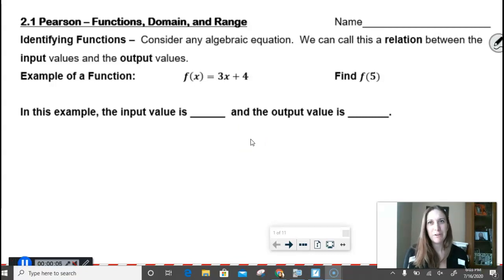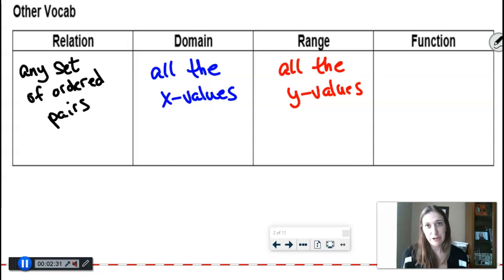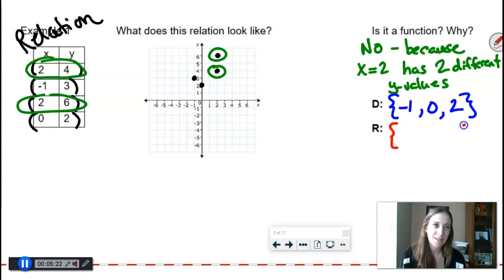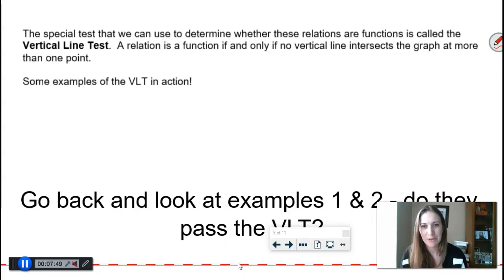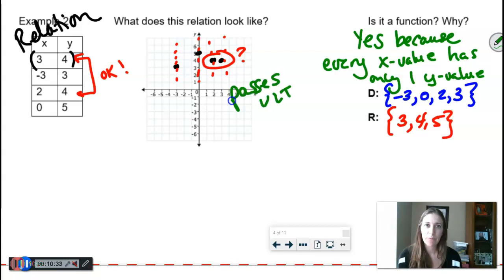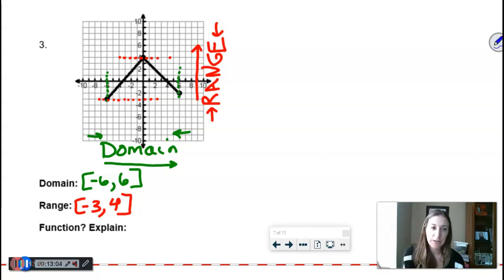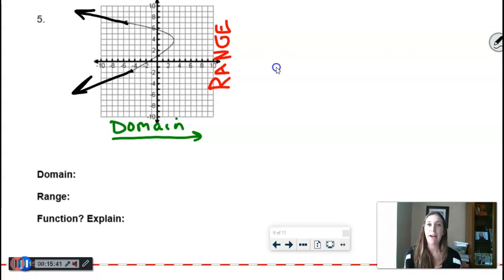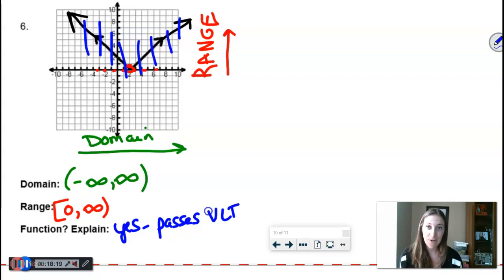2.1 Functions, Domain, and Range Algebra 2 2020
In this lesson, we discuss what it means to be a function and how to find domain and range in interval notation.